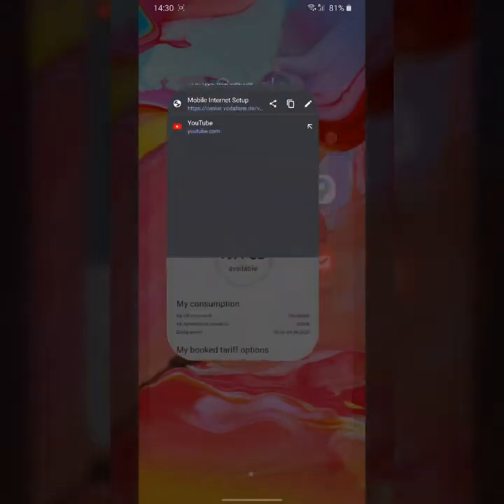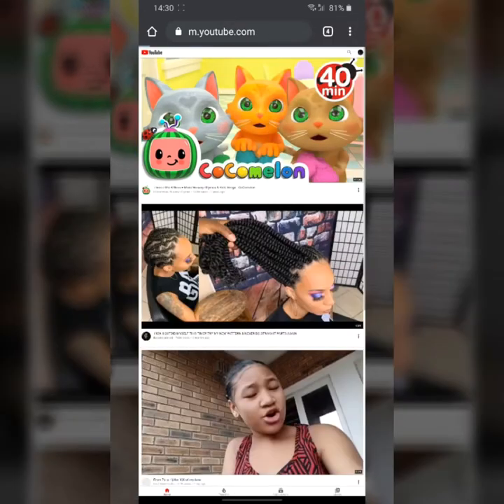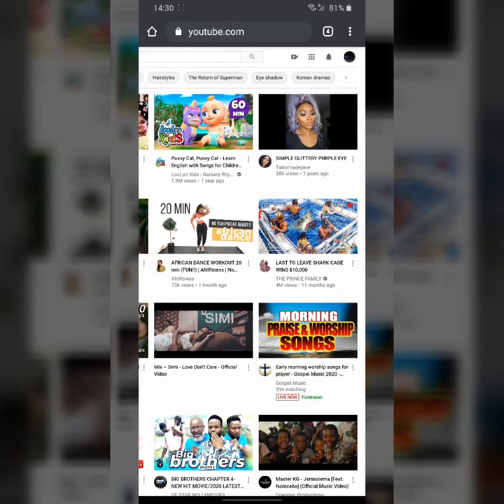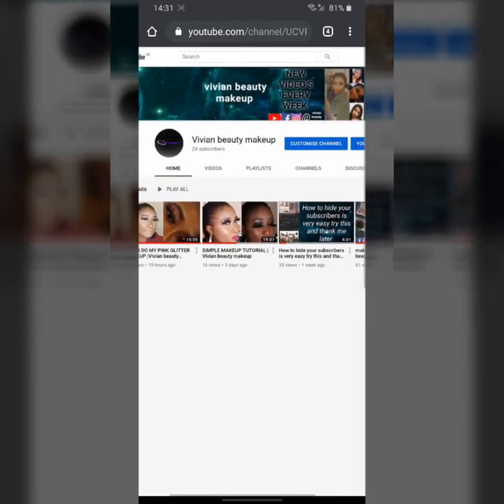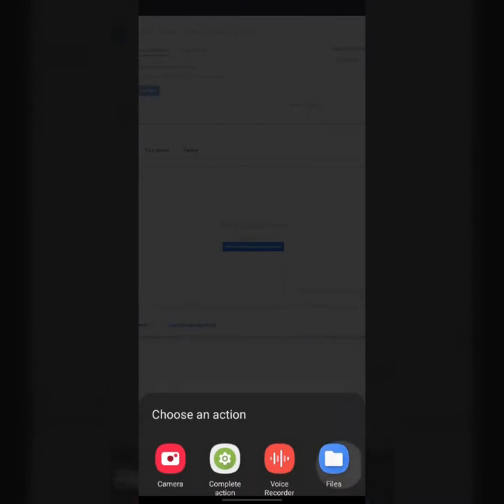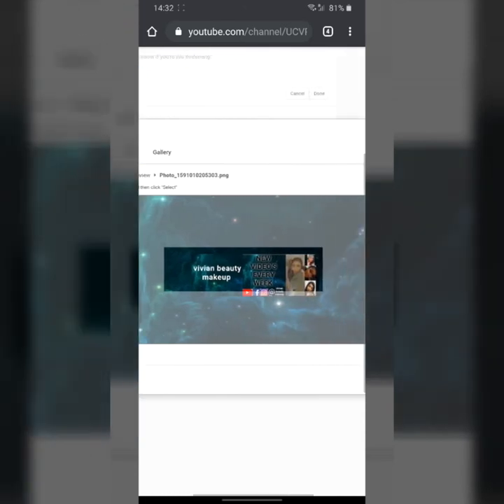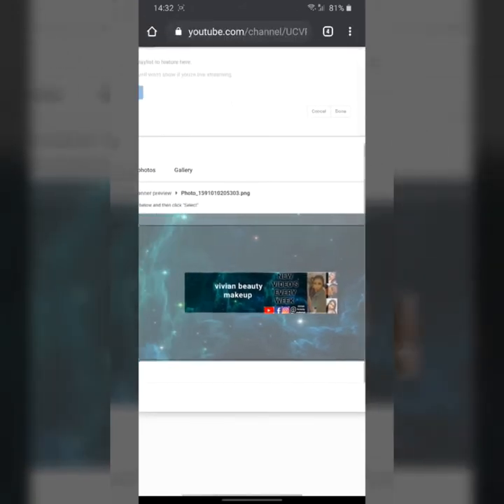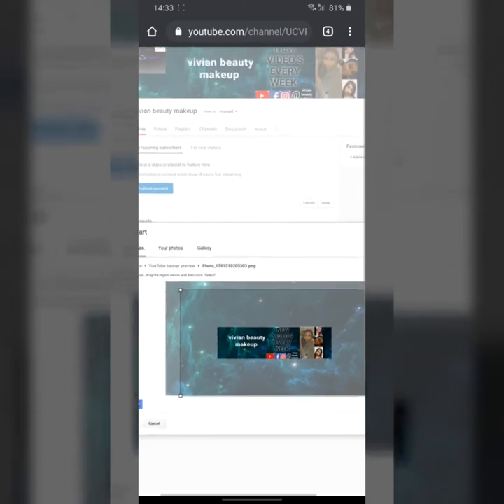HOW TO SET YOUR COVER PICTURE ON YOUR YOUTUBE CHANNEL |Vivian beauty makeup